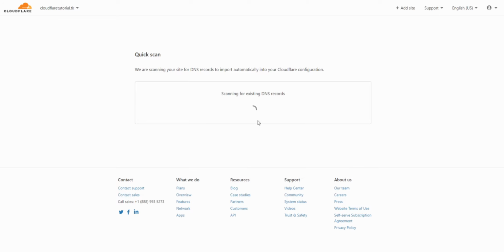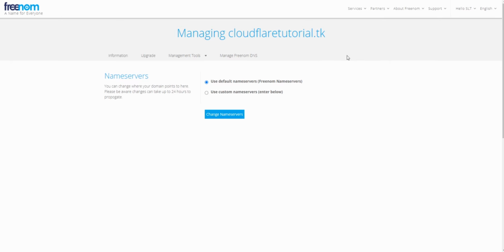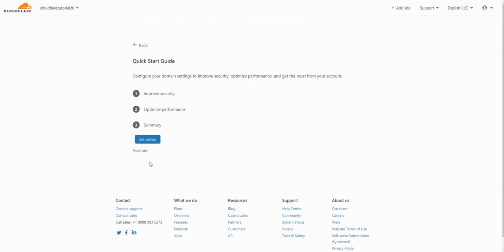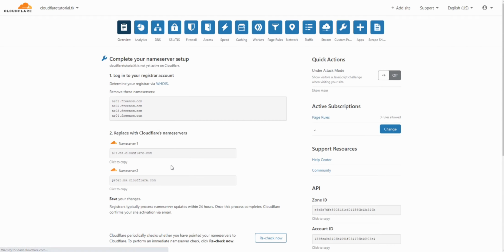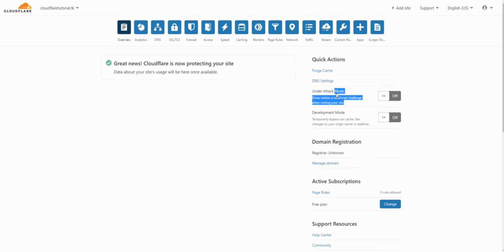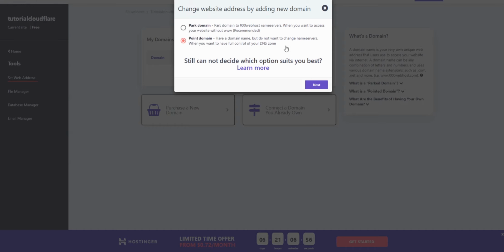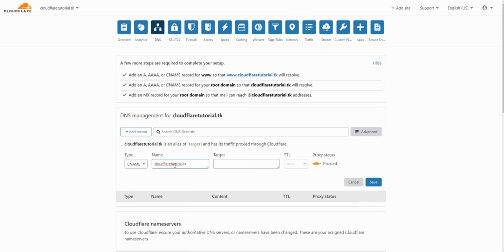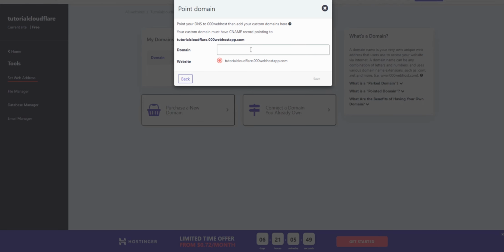Skylight Technologies - Get a secure website domain